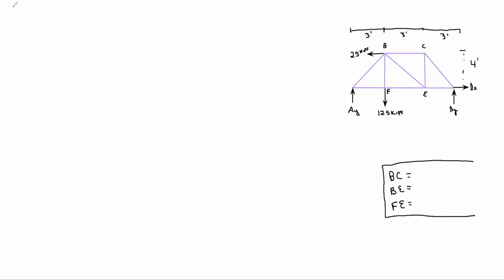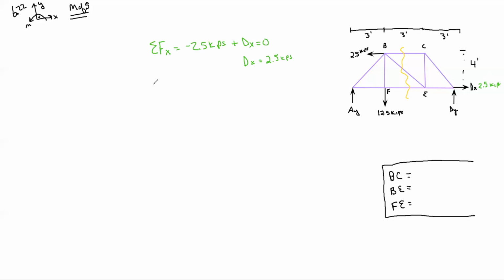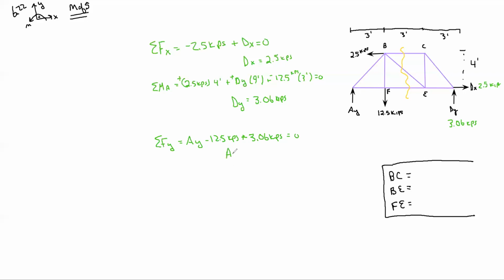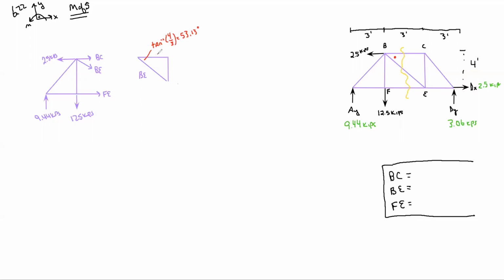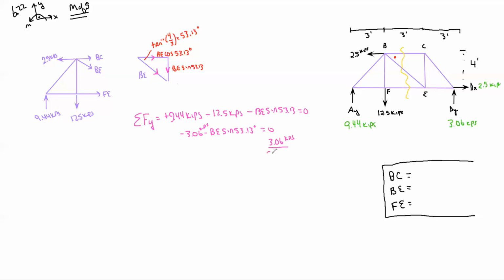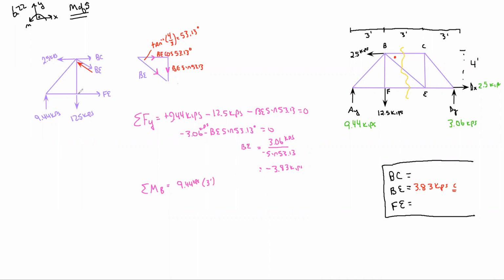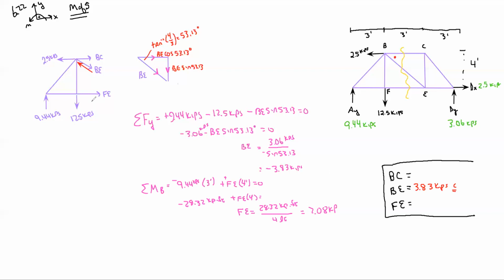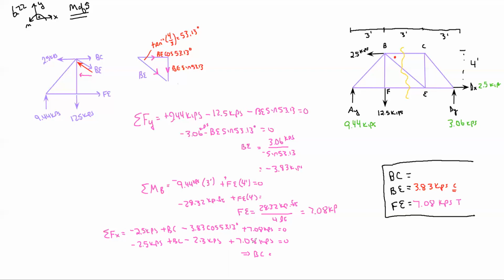6 22 HW Problem